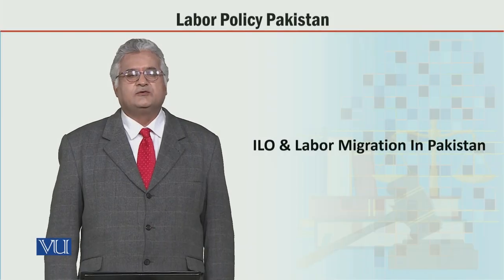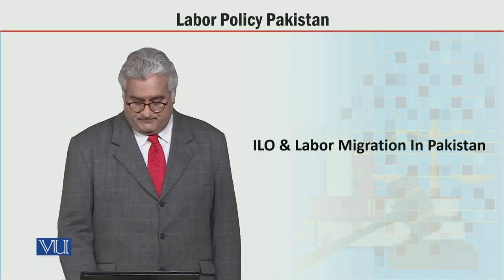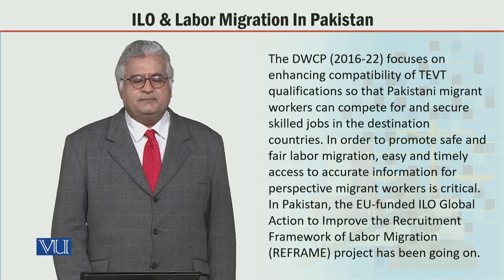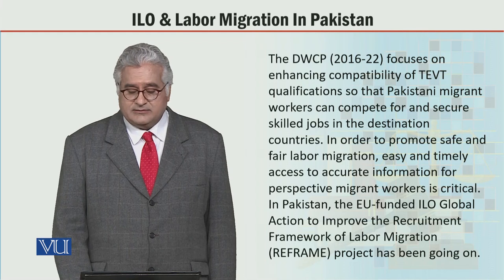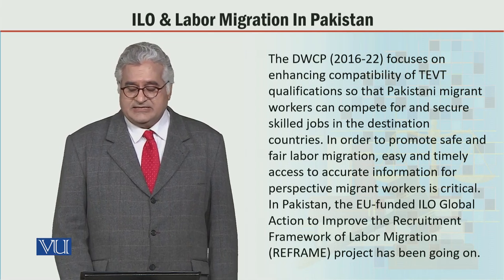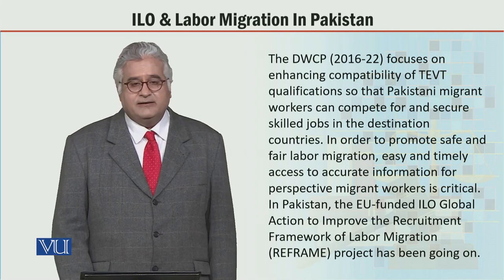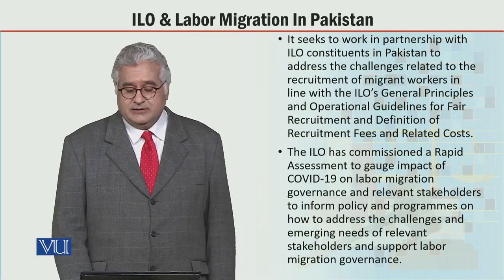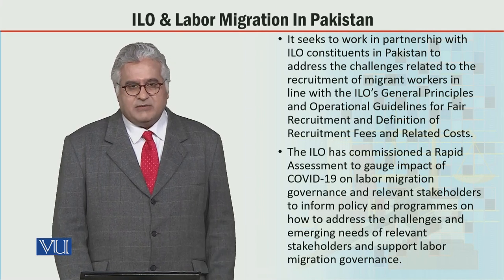MGT723_Topic084 | Labor Policy